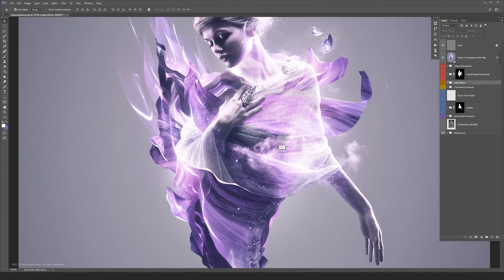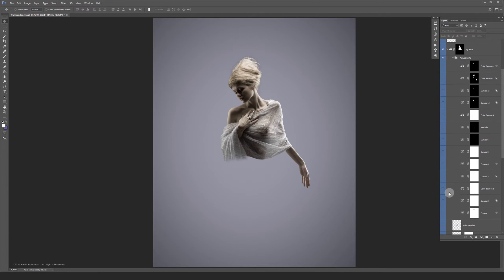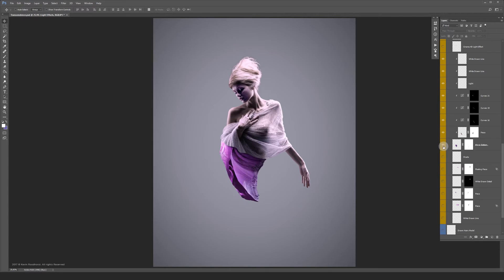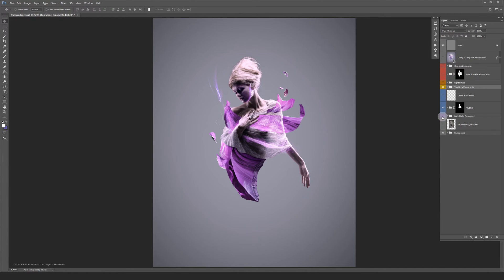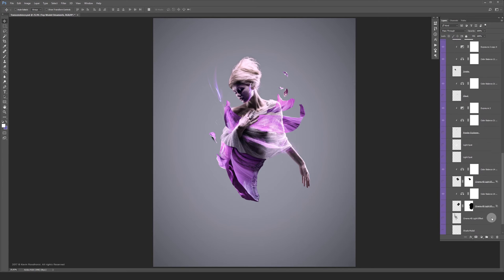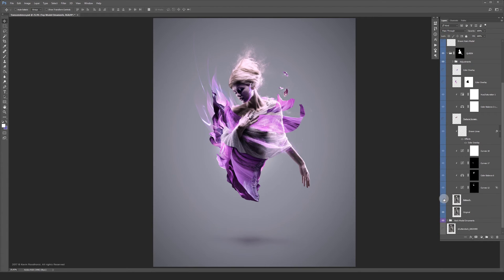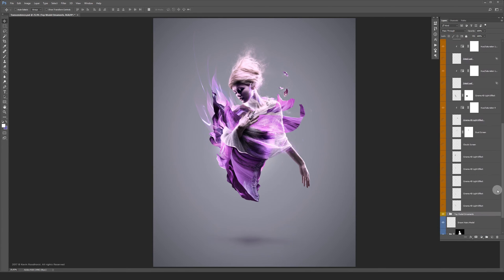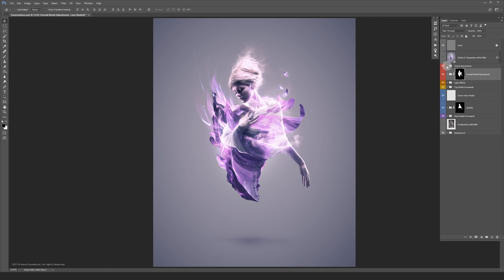Advanced Photoshop Walkthrough #3 - Photo Manipulation By Kevin Roodhorst (CC 2017)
In this Advanced Photoshop tutorial I will show you step by step how this Photo Manipulation is made. Because it took me 40 hours to complete this visual I can't go into all the details. I will discuss some of the techniques in more detail in separate videos.

• ABOUT

• HARDWARE/SOFTWARE

• STOCKPHOTO CREDITS

• TRANSLATION